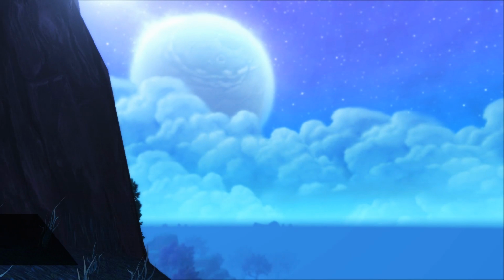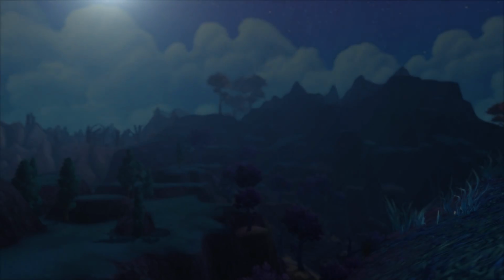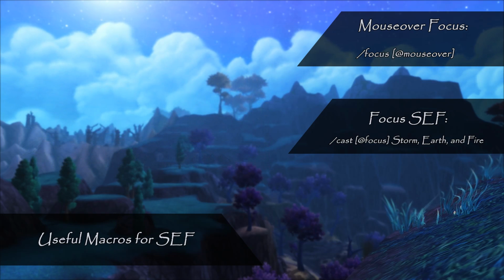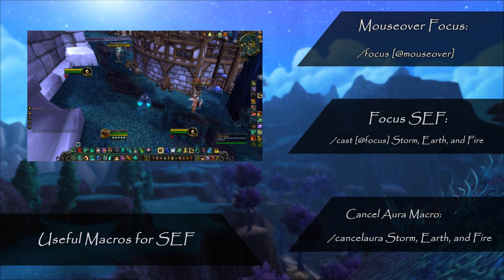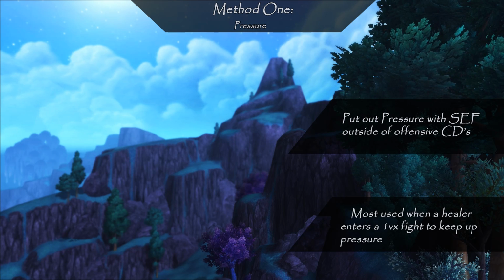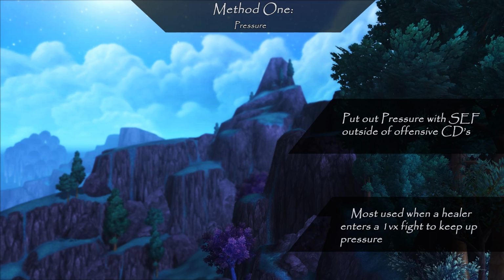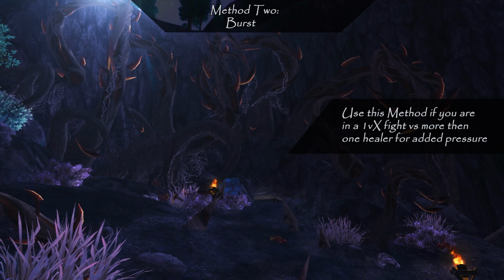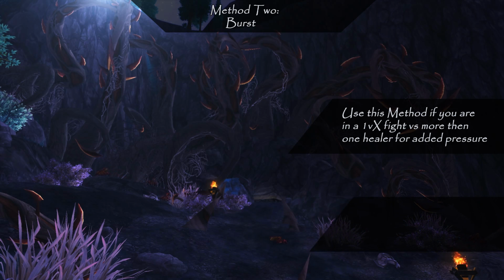[6.2 WW PvP Guide] How to use Storm, Earth, and Fire Effectively in PvP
Hey guys sorry the guides are taking so long I will try to release at least one a week been busy with IRL work and stuff but hopefuly you all enjoy and will see you all in the next guide :)

►Want to vote on the next guide? Check the strawpoll link and cast your votes!

►Macros:

1: Mouseover Focus

/focus [@mouseover]

2: Focus Storm, Earth, and Fire

/cast [@focus] Storm, Earth, and Fire

3: Cancelaura

/cancelaura Storm, Earth, and Fire

►Want to see upcoming videos before release or get some 1 on 1 time with me?

► Stay up to date on what is going on by following me on Twitter or Facebook :).

►Check out Good-Gaming for up to date guides tips and tutorials from some of the best players from the top games. You can also use Good-Gaming as a network for games like WoW to have an easyer time finding teams to push with.